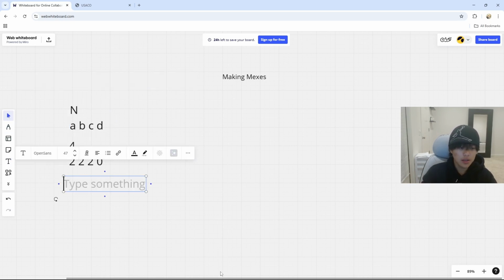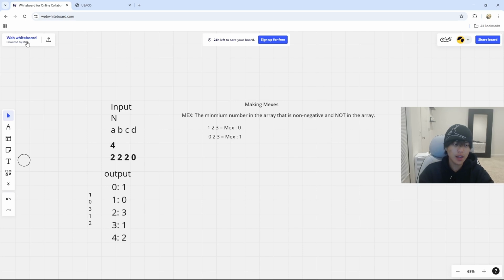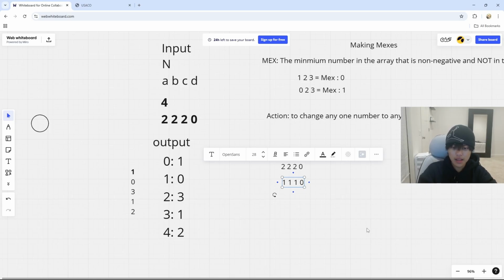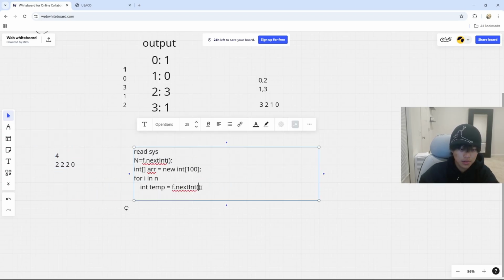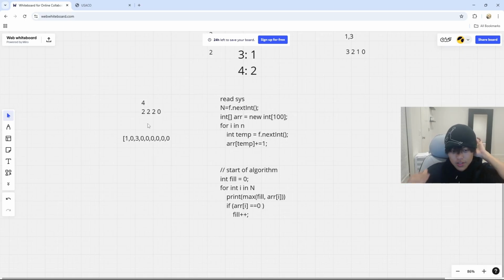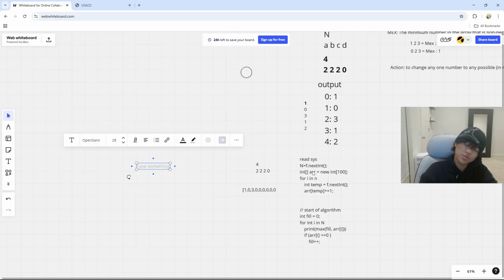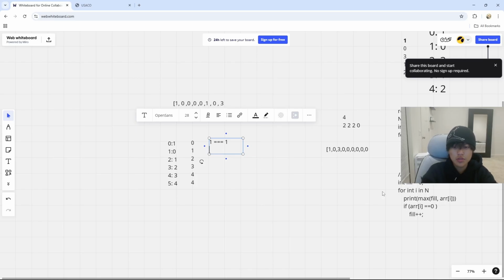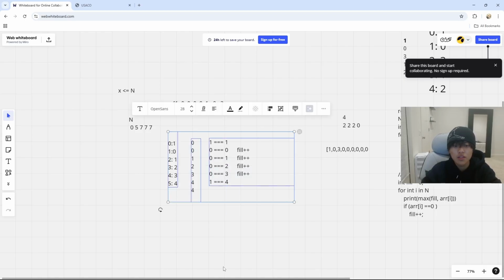Making Mexes || What's a Mex, How do I solve?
Here was my solution to how I solved 2025's February USACO bronze competition.